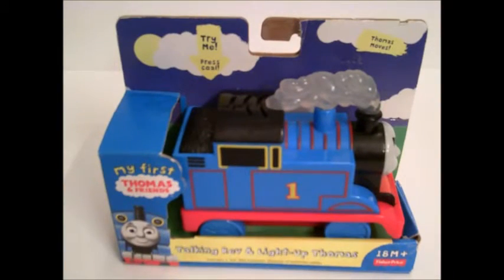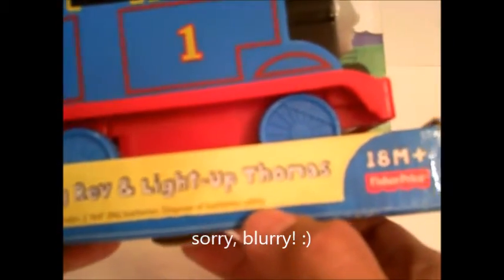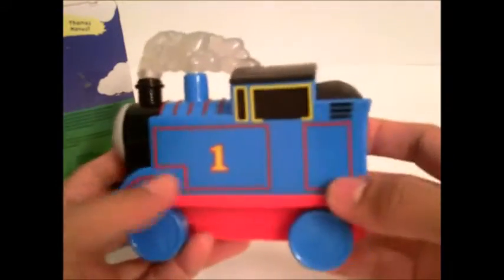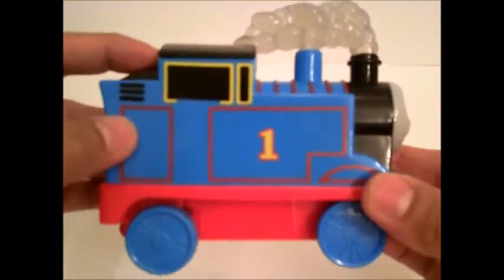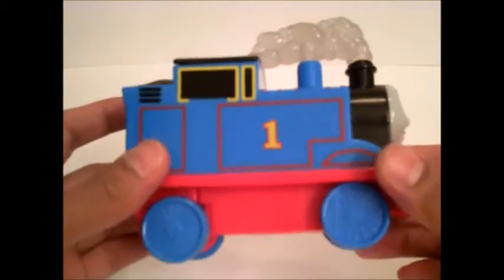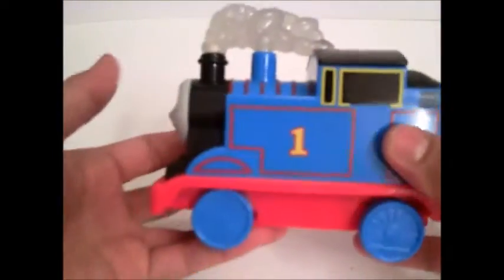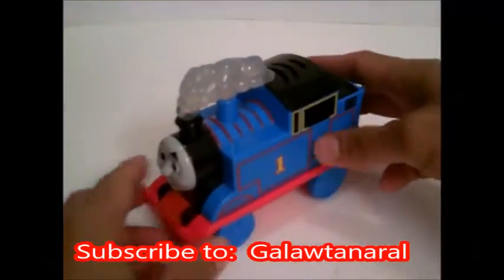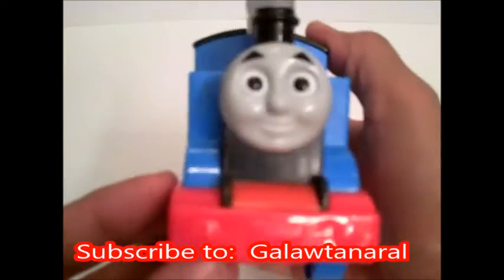THOMAS & FRIENDS, Talking Rev & Light - Up Thomas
Talking Rev & Light - Up Thomas. According to the toy label:  "Featuring Lights, sounds, and phrases, Talking Rev & Light-Up Thomas delivers  a fun, interactive playtime experience. Each time your child presses the coal, Thomas' light gets brigther, and the third press will send him racing along."  Your kid will enjoy this inexpensive toy for sure. Don't forget to say "I love you" to your kids and give them a hug always.